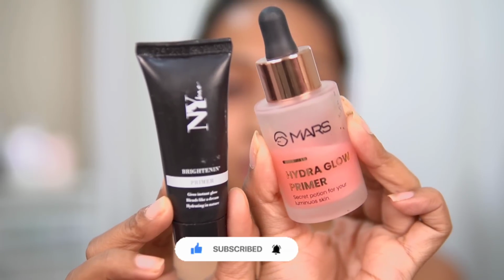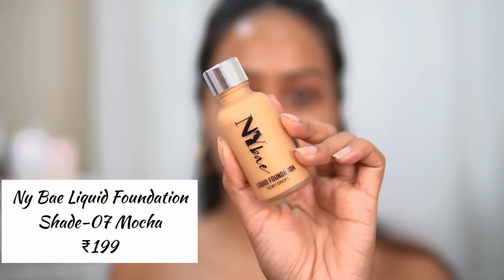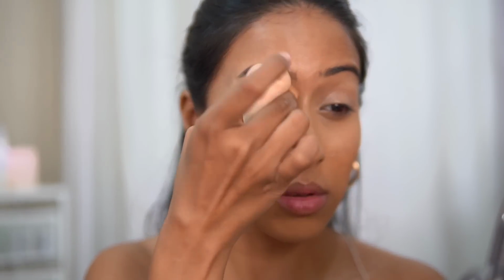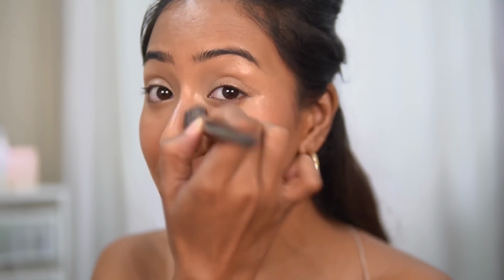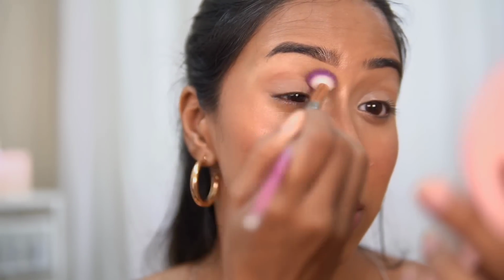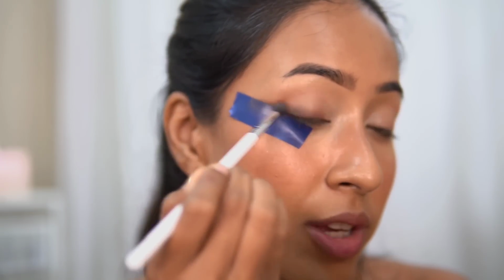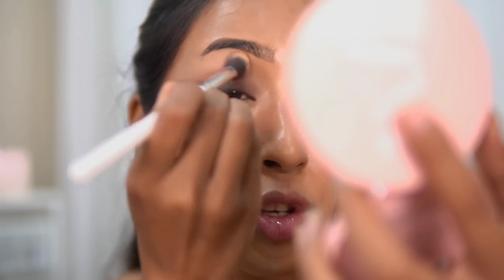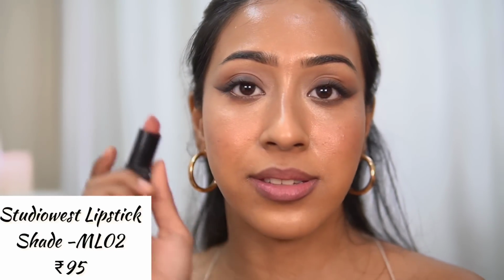Doing Full Face Glam Only using the Most Affordable Makeup from my Collection !!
Products Used

Ny Bae Brightening Primer

NY bae Liquid Foundation

Studiowest Nuon Blush
(Couldn't find the exact shade)

Ny Bae Kohl

affordablemakeup glammakeup under₹300